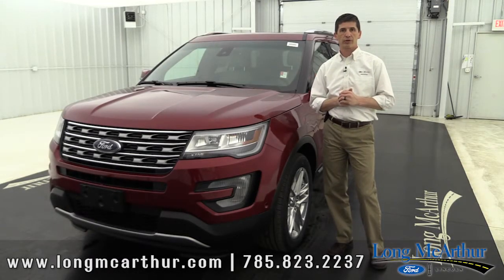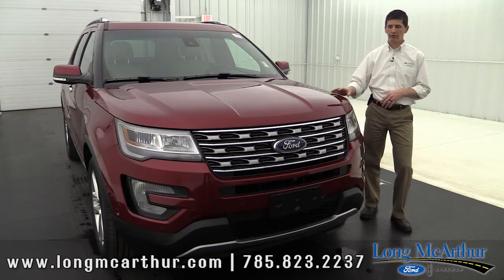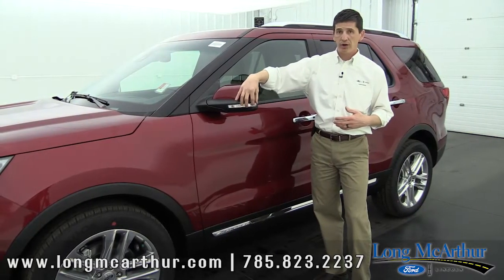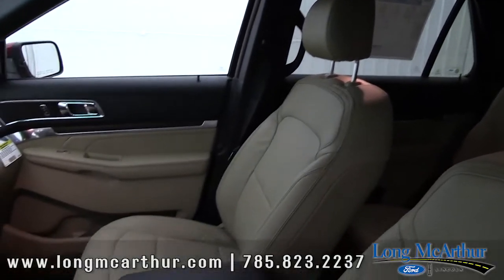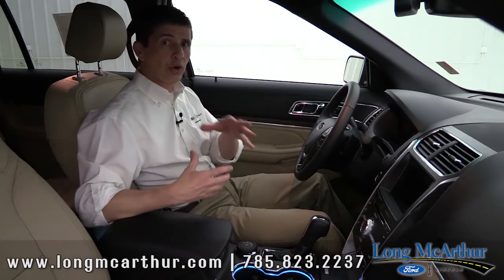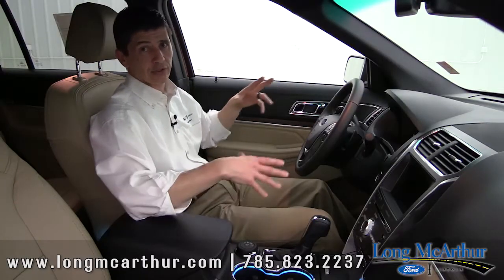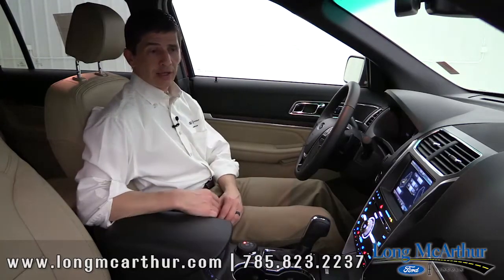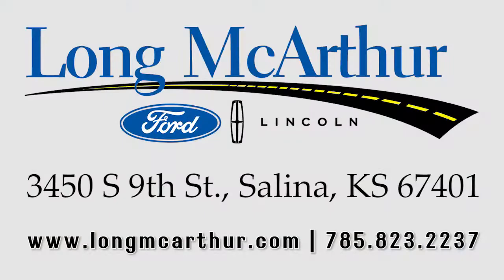2016 Ford Explorer Limited: Standard Equipment & Available Options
This video will help you learn how to equip a 2016 Ford Explorer Limited. It will include standard equipment as well as optional packages and stand alone options in this walk-around video.

Long McArthur, Inc
3450 S 9th St